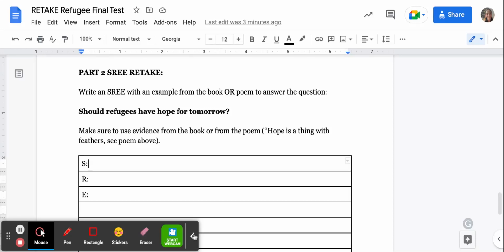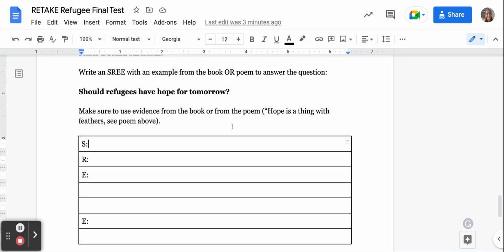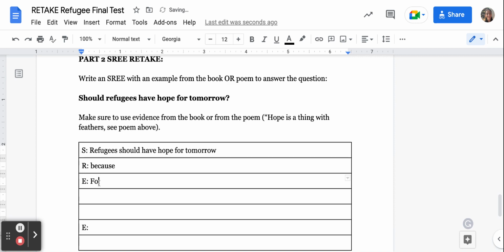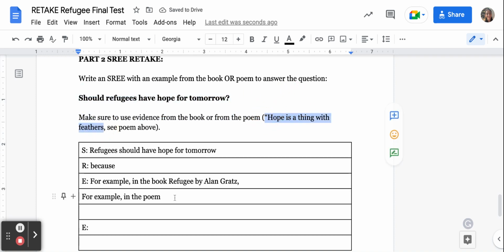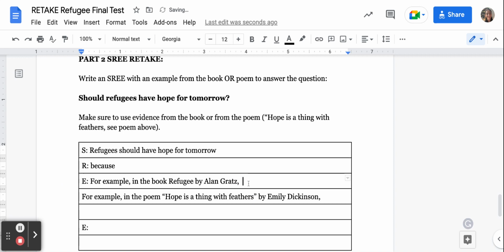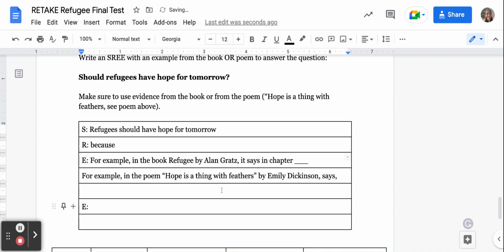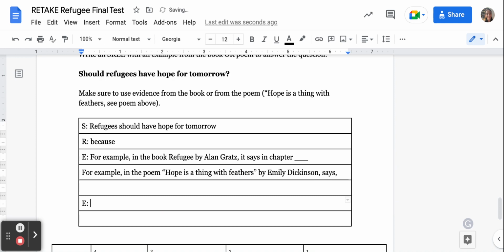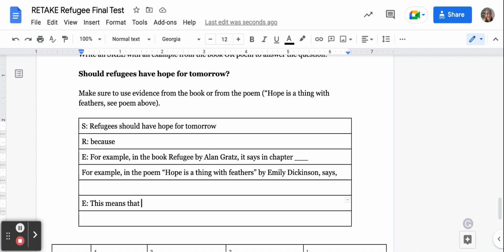RETAKE Refugee Final Test - Google Docs